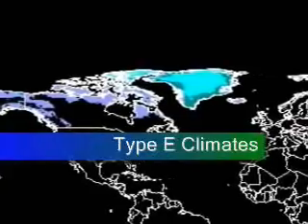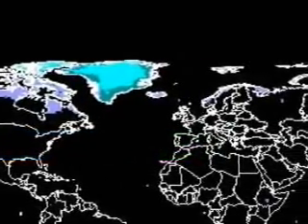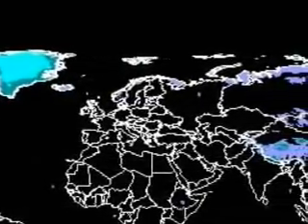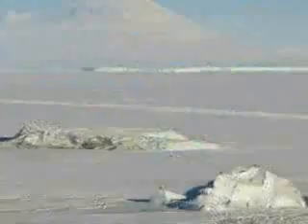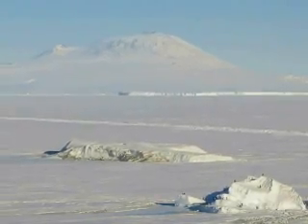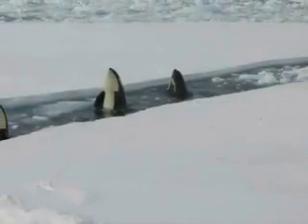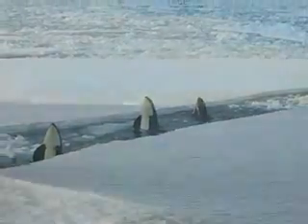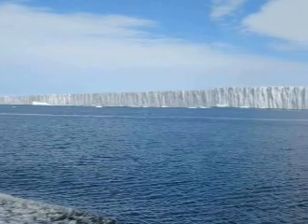climate part 4